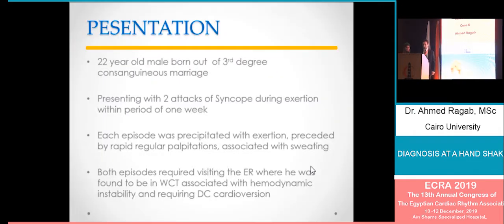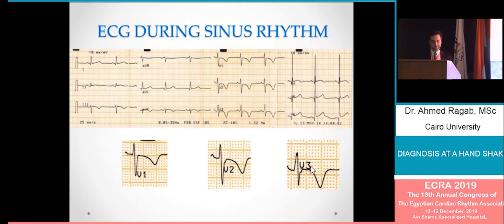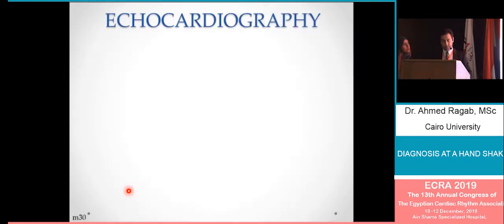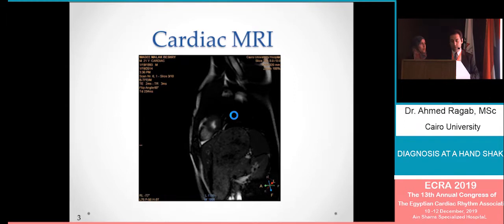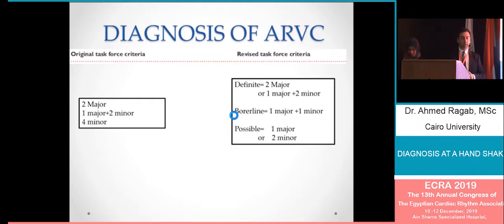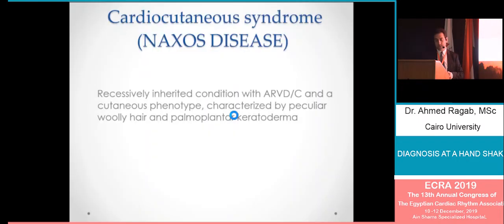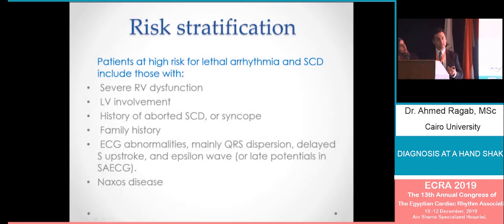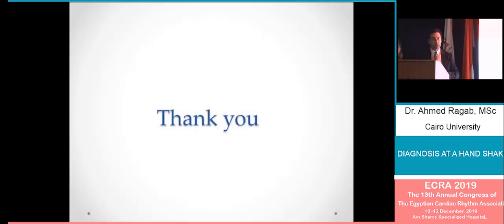DIAGNOSIS AT A HAND SHAKE - Dr. Ahmed Ragab,